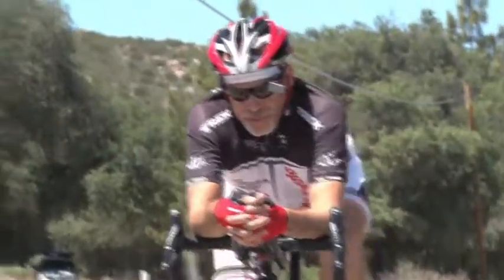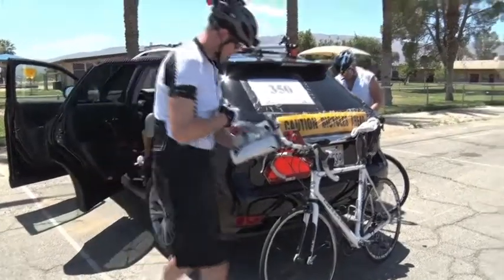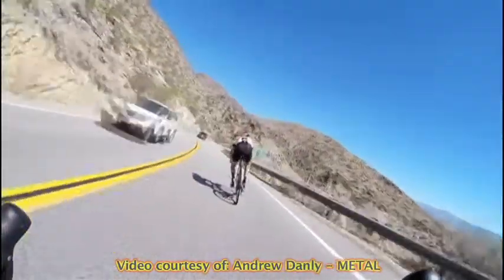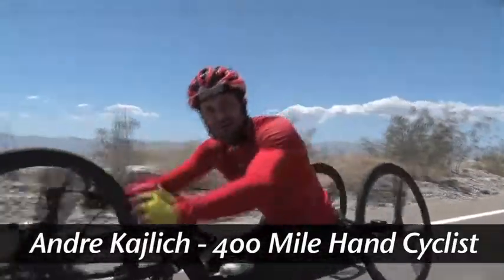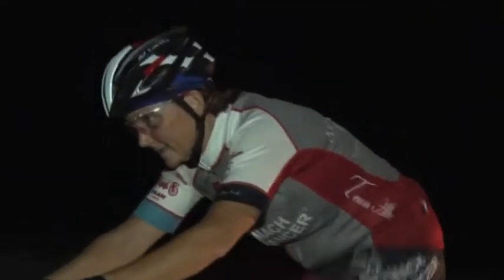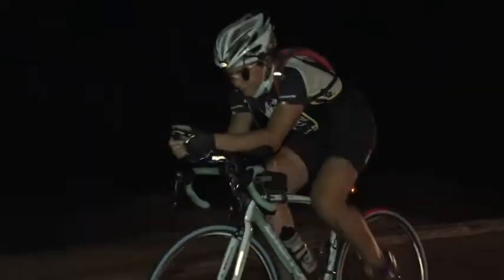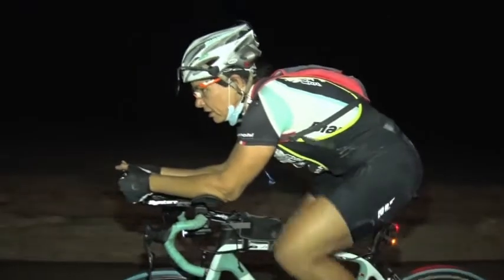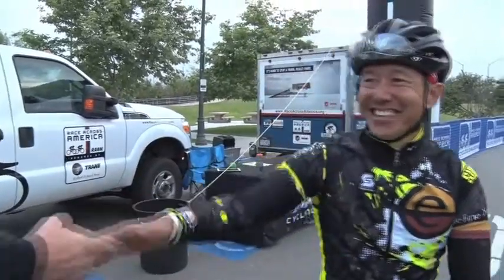2015 RAAM Challenge SoCal - Episode 02